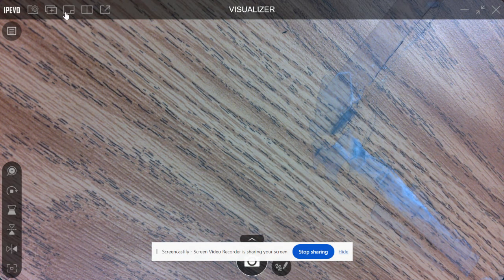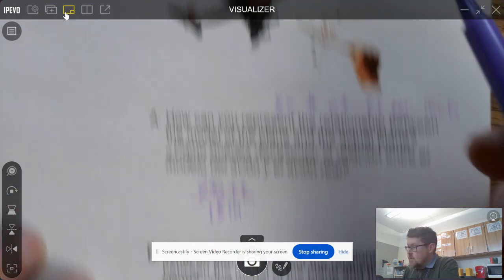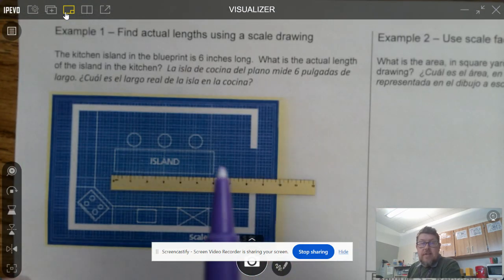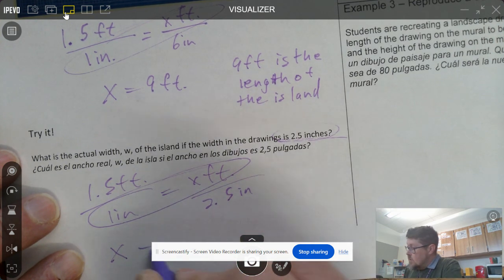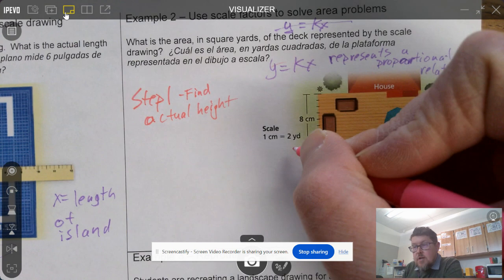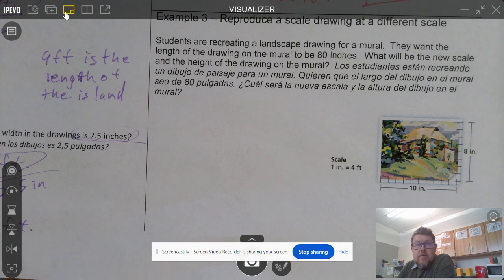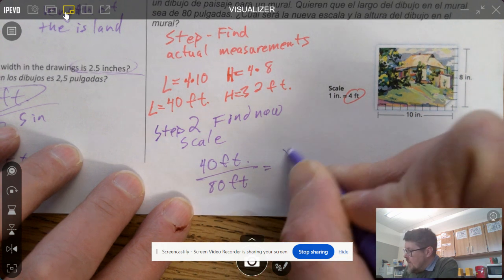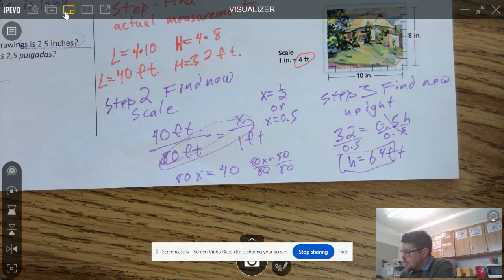7th - 8.1 Solve problems using scale drawings